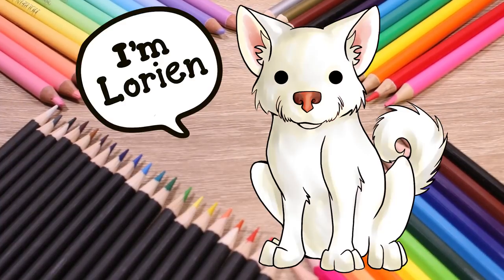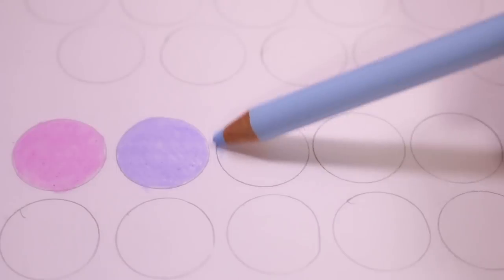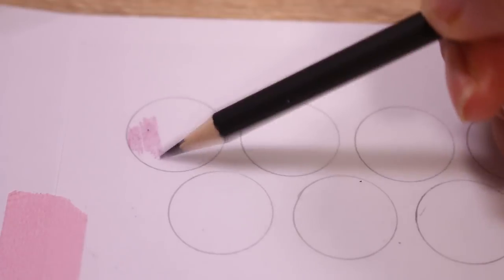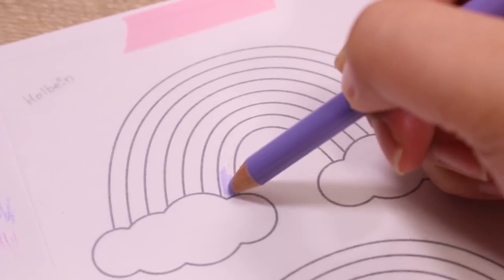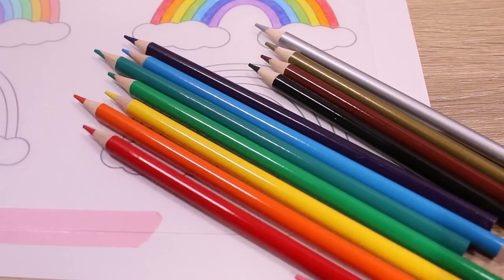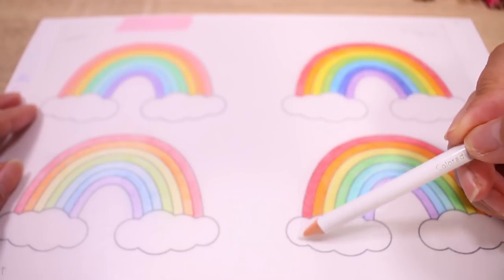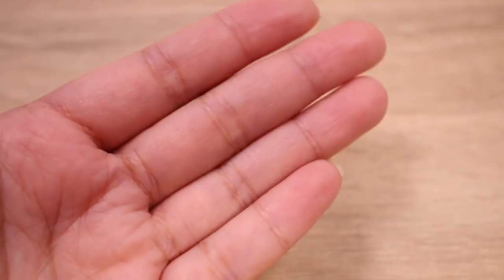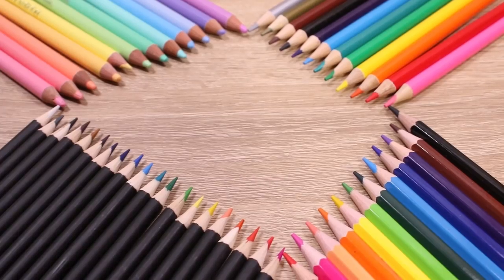$1 vs $30 Colored Pencils for Shrink Plastic | Trying Daiso Colored Pencils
Which set of colored pencils was your favorite?

Hi, my name's Abi and I live in Japan. I love crafting, especially shrink plastic and resin projects! I first started crafting when I found a blog that made amazing food miniatures using only dollar store supplies! I was a poor high school student back then so it was perfect for me. I don't make clay miniatures as much anymore, but would love to get back into it soon! I try to reply to as much as I can ♡